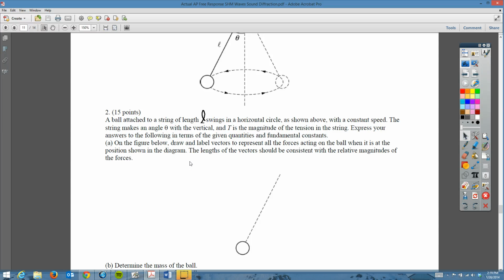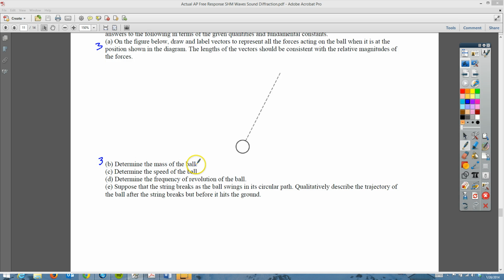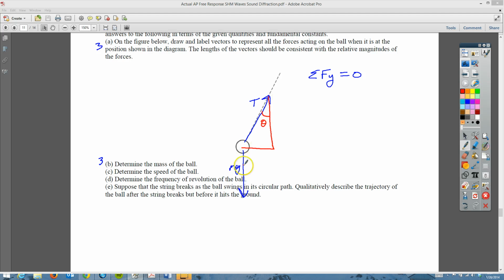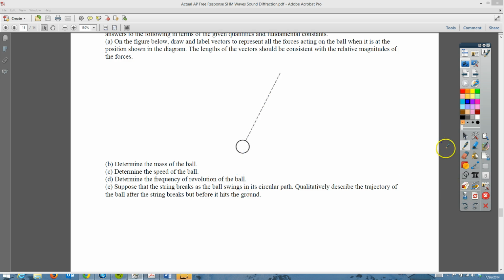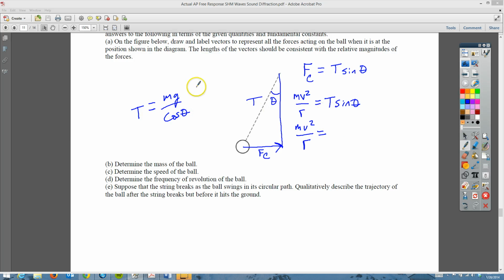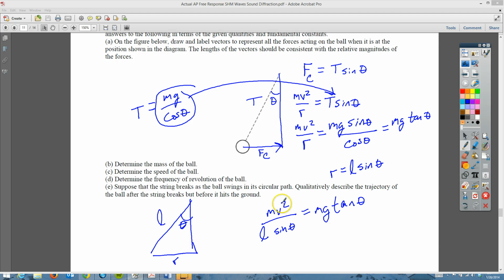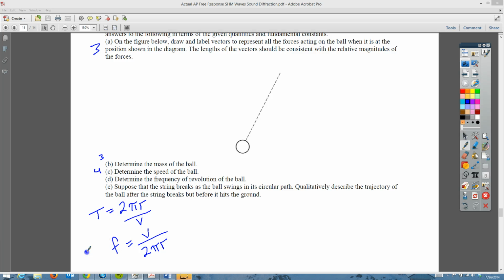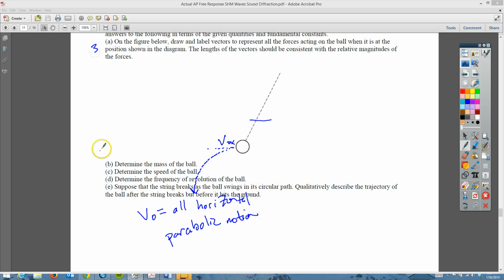SHM Pendulum 2002 #2